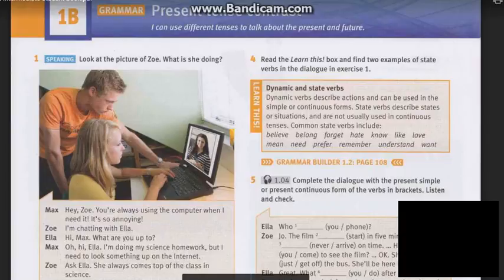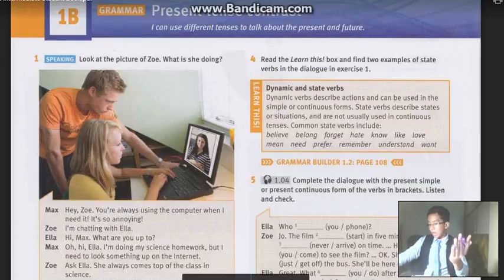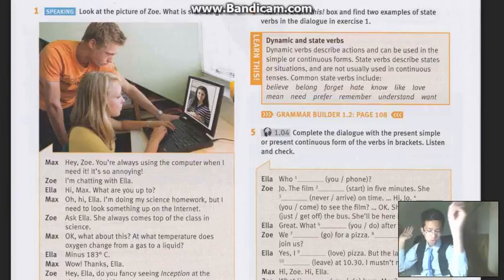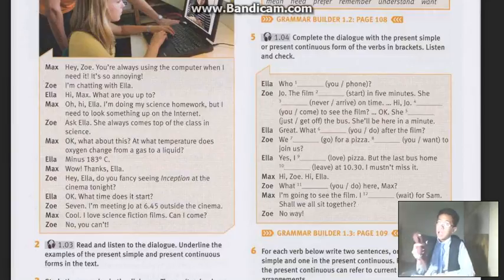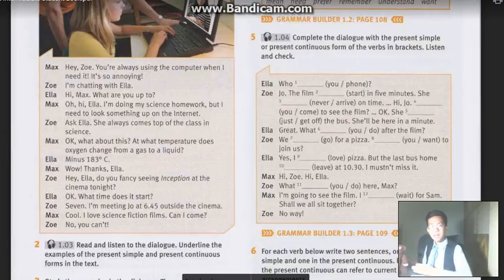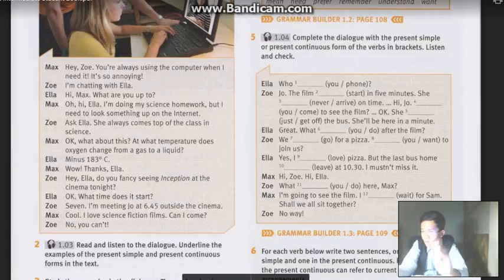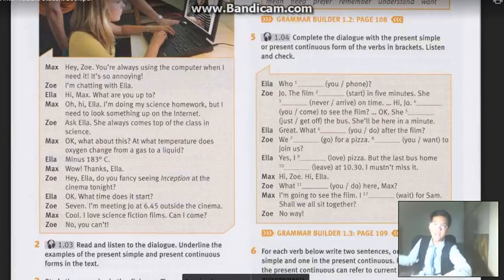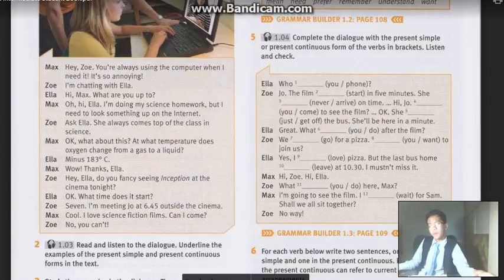TẬP 72 (P1) - S2 | UNIT 1B - BÀI TẬP 1 & BÀI TẬP 2 | EnglishWithPhuSi (18/3/2017)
Đón xem chương trình vào lúc 19:30 thứ Bảy hàng tuần trên trang Facebook và kênh YouTube của chương trình. Bắt đầu từ ngày 11/3/2017!

VUI HỌC TIẾNG ANH CÙNG PHÚ SĨ đã trở lại với mùa 2 với diện mạo hoàn toàn mới với mong muốn mang lại thật nhiều những bài học thật hay và bổ ích qua từng tập phát sóng của chương trình. Ngoài những buổi học ra, khán giả cũng còn sẽ được thưởng thức những màn "Múa và hát nhép (Lip-sync)" của MC Phú Sĩ và những phần đặc biệt khác. Đặc biệt hơn hết, chương trình VUI HỌC TIẾNG ANH CÙNG PHÚ SĨ mùa 2 còn chào đón sự xuất hiện đặc biệt của nhân vật Chú của Phú Sĩ. Tất cả hứa hẹn sẽ mang lại một bầu không khí thật vui nhộn vào mùa 2 của chương trình!